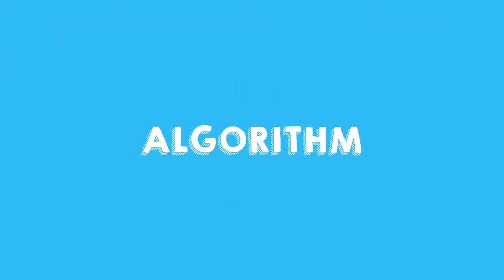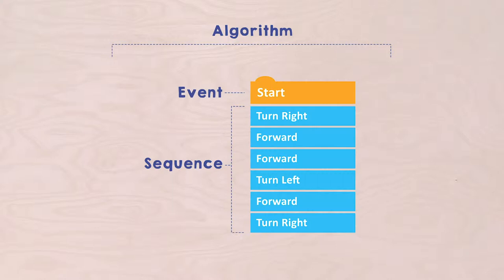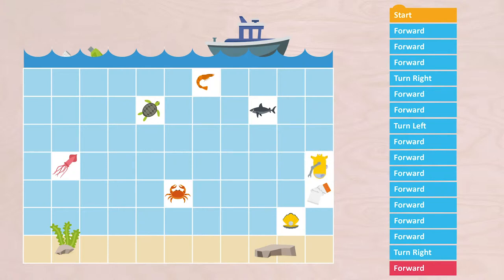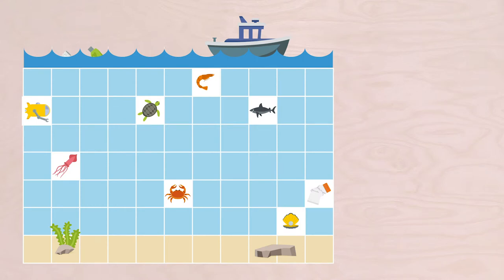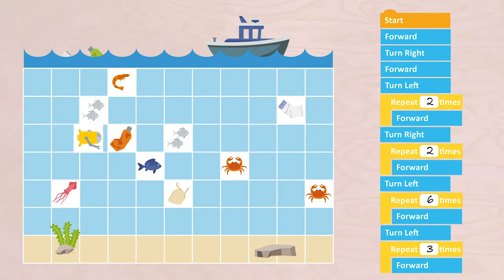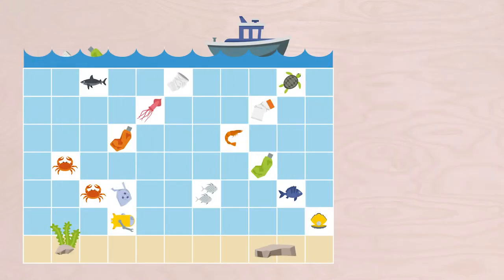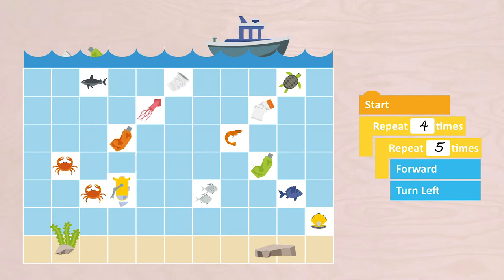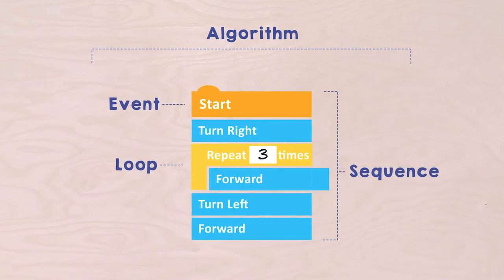Loops | Coding Game (Part 3/5)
In the 2nd mission you will make the algorithm for the robotic cleaner even more effective. You will expand the sequence with loops.